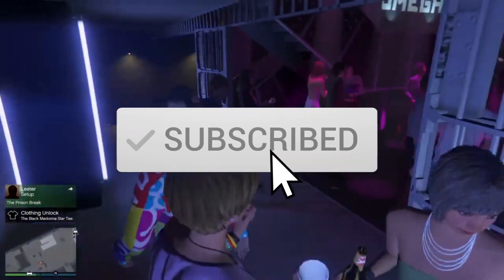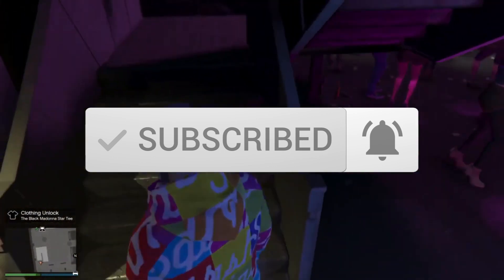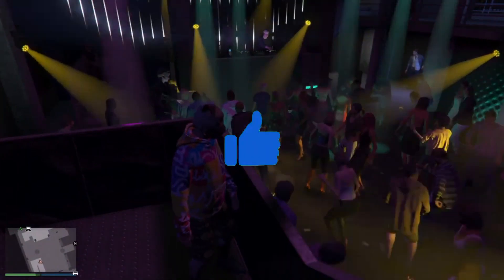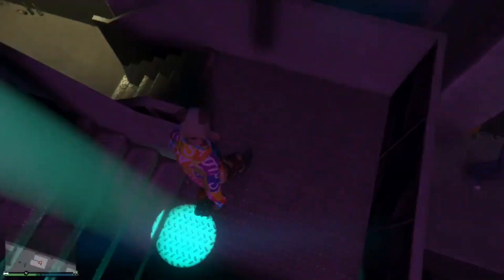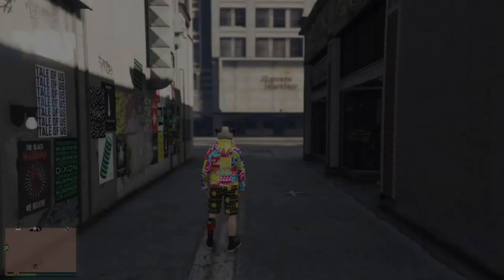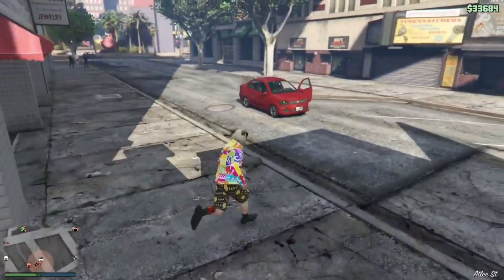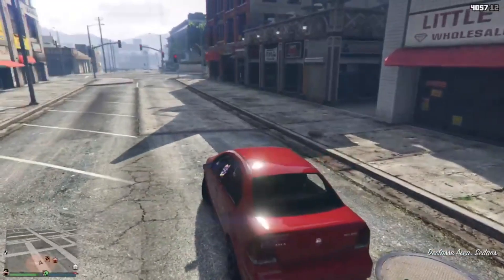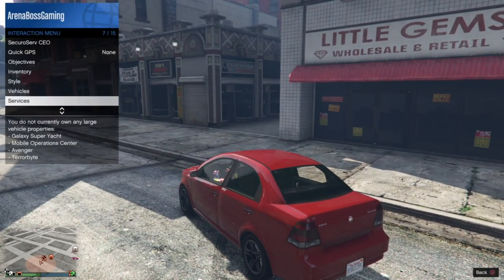How To Get 1 Million Dollars in GTA 5 Online For Free!!!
Hello Today Is A Special Video I Will Be Showing You How To Get 1 million dollars in gta V online so if you are new and this helped you out remember to leave a like comment and subscribe. also thank you for 250 subscribers it means alot. Goodbye until nextime ArenaBossGaming Out...